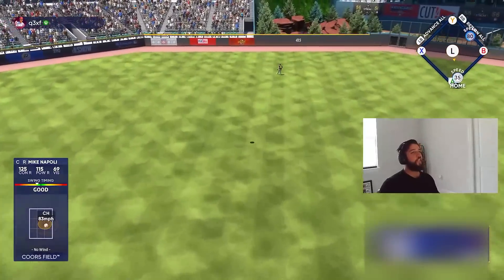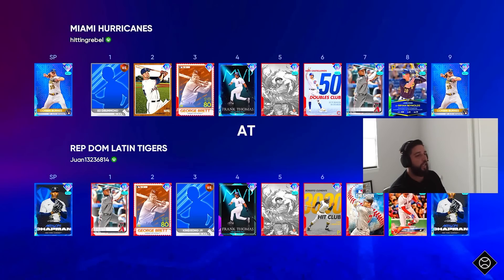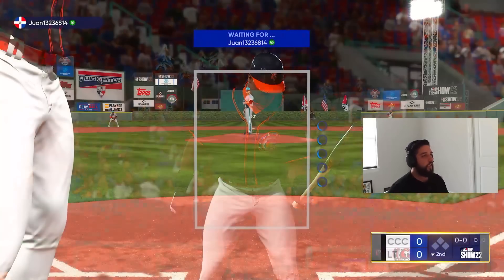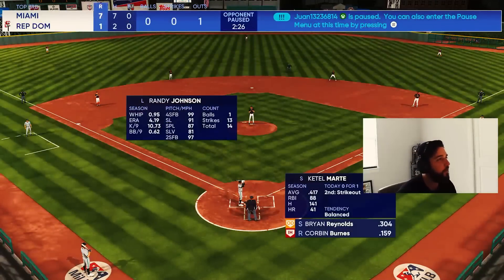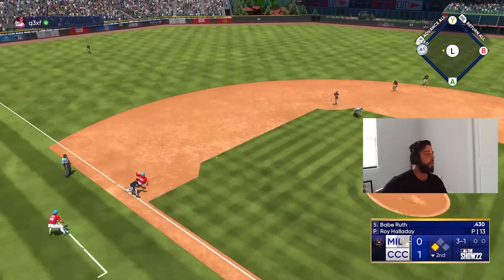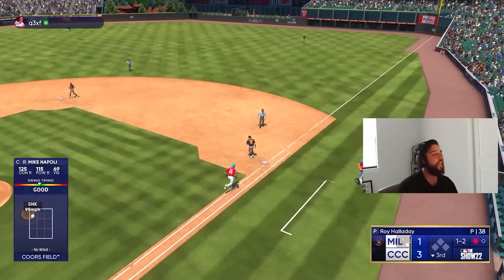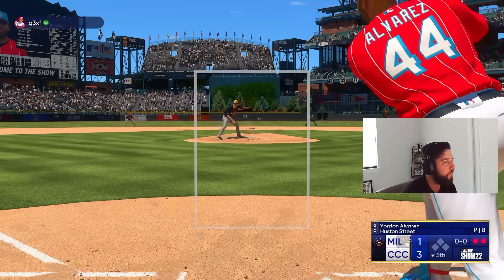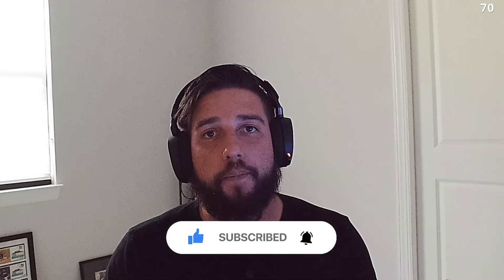*97* MIKE NAPOLI is ENDGAME!! l MLB The Show 22 Diamond Dynasty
Today's video we will be debuting the new 90 point BR program reward *97* MIKE NAPOLI… Mike Napoli has some endgame attributes and I would say is the best right handed bat in the game now… With that being said he plays the catcher position which is hard to get elite hitters out of until 99 Jimmie Foxx drops…. Mike Napoli will be playing catcher and hitting 2nd in the order…

Show less